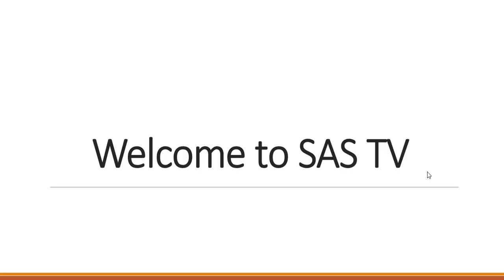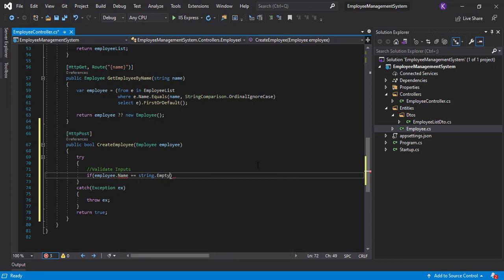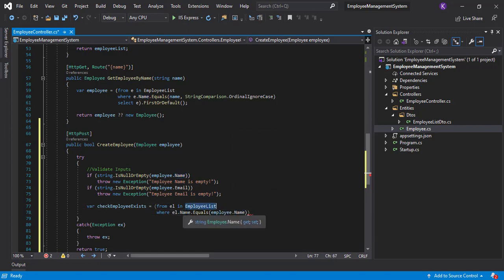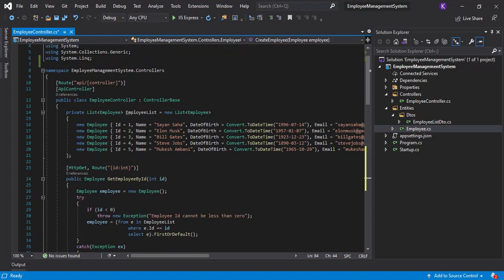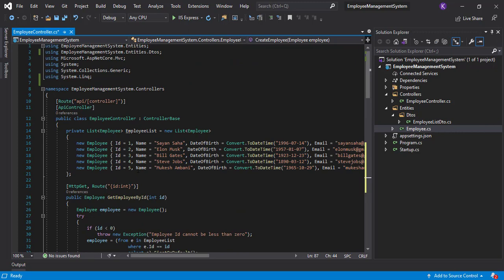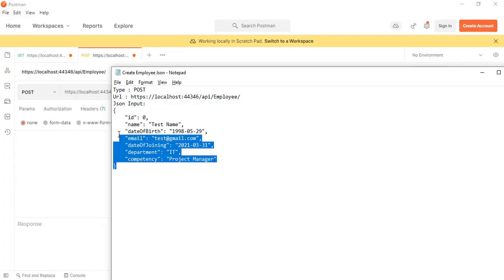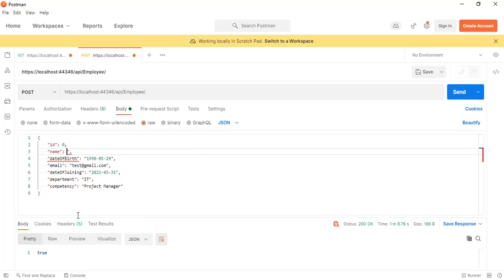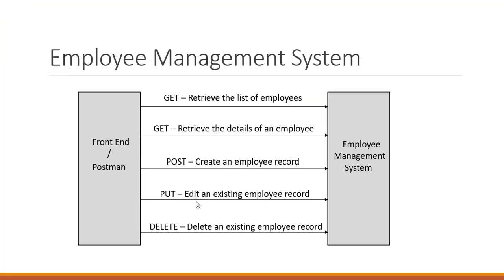How To Implement POST Method in ASP .NET Core Web API | Pt. 4 | SAS TV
How To Implement Post Method in ASP .NET Core Web API

ASP .NET Core Web API Tutorials - Part 4

00:00 Introduction
00:12 Creating Post Endpoint
01:08 Validations
02:13 Using System Linq
06:12 Testing and Debugging Post Endpoint

We will get back to you as soon as possible.